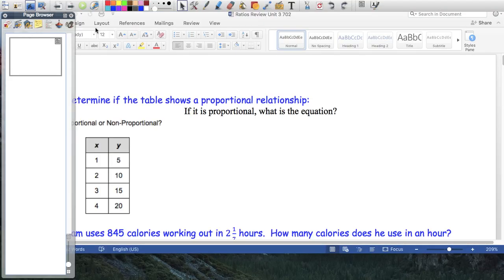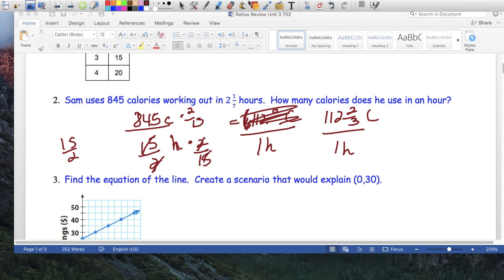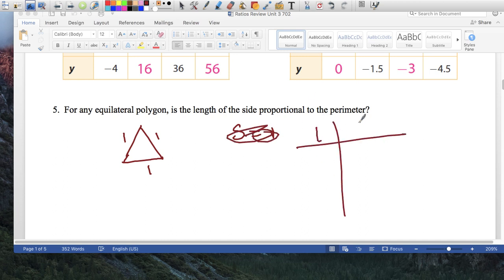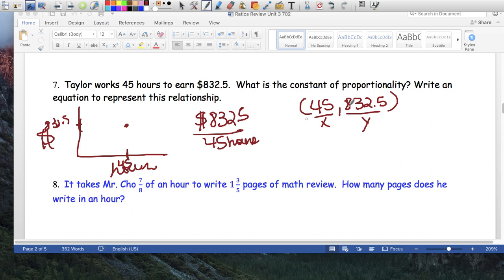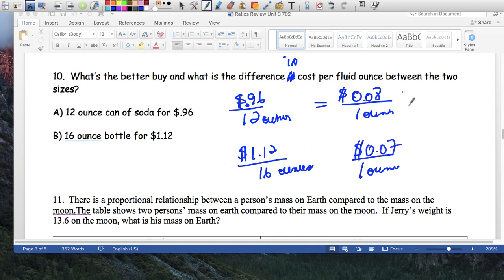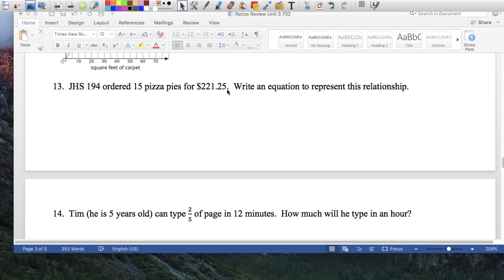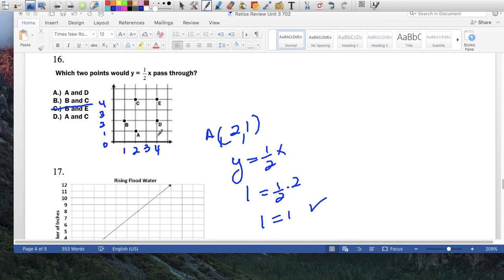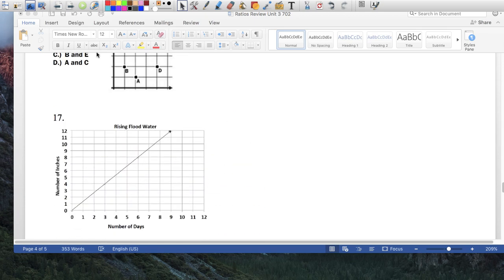Unit 3 review 702